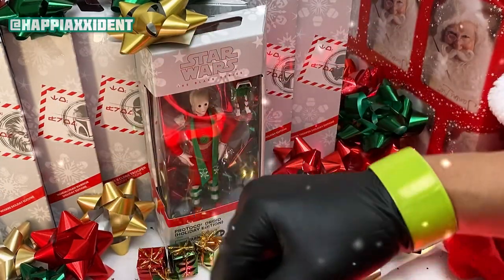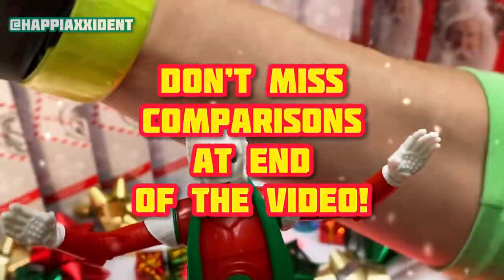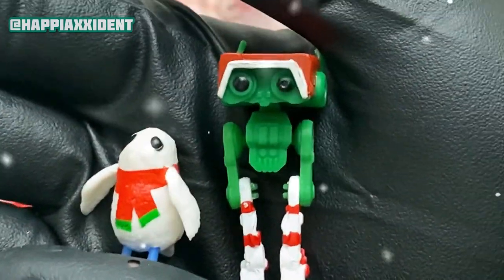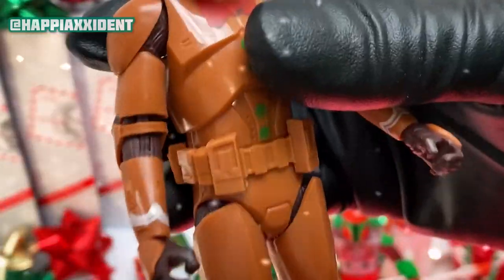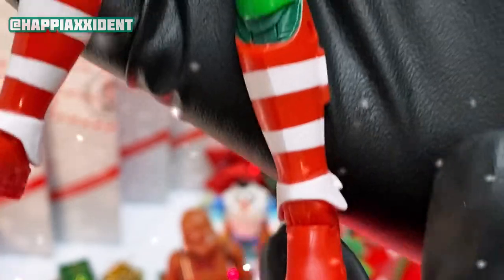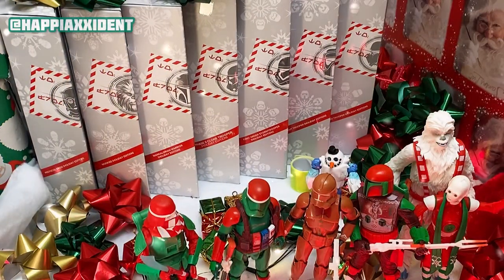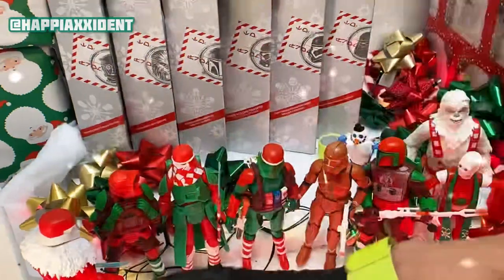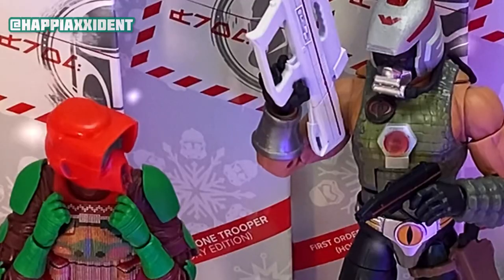STAR WARS 2022 HOLIDAY Black Series Unboxing & Review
Toy Enthusiast HAPPI AXXIDENT Unboxes & Reviews the full set of Hasbro’s 2022 STAR WARS The Black Series Holiday Collection!